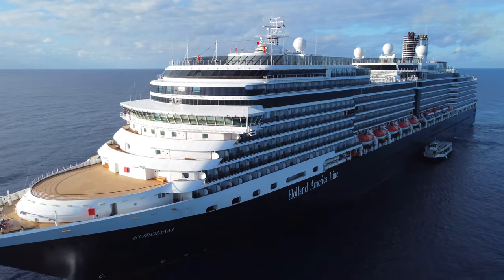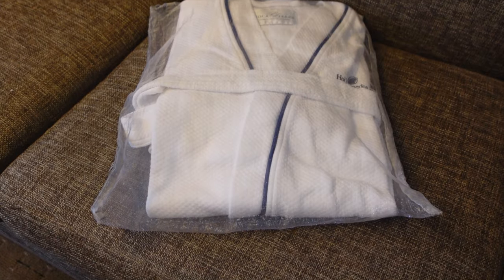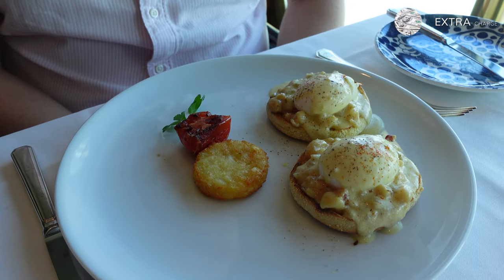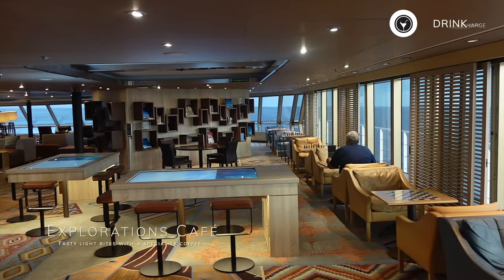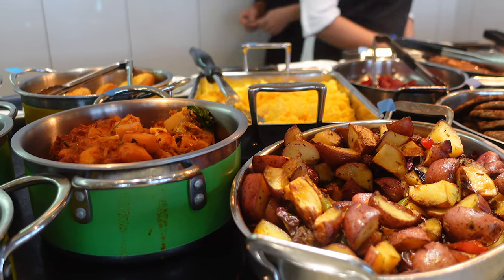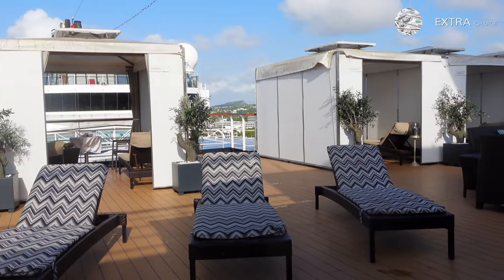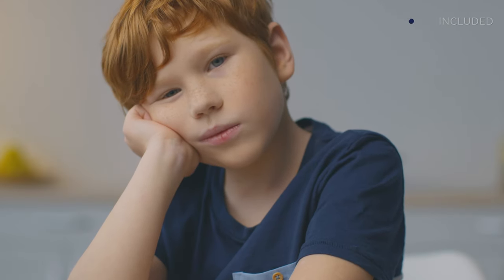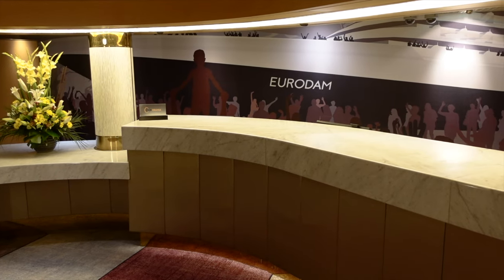Holland America's Eurodam Cruise Ship Review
Holland America Line | Eurodam Cruise Ship Review

This is our Holland America Eurodam Cruise Ship Review! Eurodam is a medium-sized cruise ship, operated by Holland America, one of the world's most historic and traditional cruise lines. Eurodam as a cruise ship, features an astounding array of venues and amenities onboard - including two decent-sized swimming pools, whirlpools, a state of the art Greenhouse Spa and fitness centre, the World Theatre seating around 800 passengers, designer boutique shops and a fine selection of speciality and inclusive dining venues - such as Pinnacle Grill, Tamarind and Nami Sushi. In this Eurodam Cruise Ship Review, we'll give you our opinion on everything, from accomodation through to dining, and from dining through to service. If you would like to discover HAL Eurodam in more detail, where you can explore every venue onboard, check out our Eurodam Cruise Ship Tour from the list below!

Chapters
0:18 Ship Design
1:27 Verandah Stateroom Review
4:56 Main Dining Review
6:16 Lido Market Buffet Review
7:04 Dive In Review
8:14 Explorations Central & Pinnacle Bar
8:32 Pinnacle Grill Review
9:13 Canaletto Restaurant Review
9:33 Tamarind Restaurant Review
10:05 Nami Sushi Review
11:05 Things To Do
11:53 Destinations
12:46 Lido Pool
13:02 Retreat & Luxury Cabanas
13:43 Sea View Pool
13:51 Greenhouse Spa Overview
14:35 Staying Active on Eurodam
15:03 Children's Facilities
15:23 Evening Entertainment Review
16:41 Service Review
17:23 Have It All Package
18:07 WIFI Review
18:39 Eurodam Summary

Photography Equipment: SONY ZV1, DJI Mini 2 & DJI Pocket 2